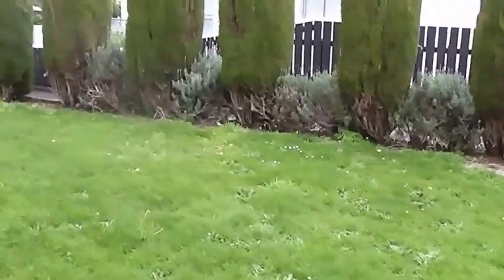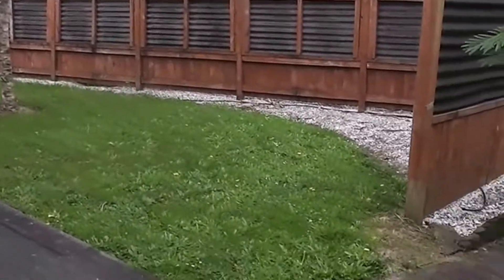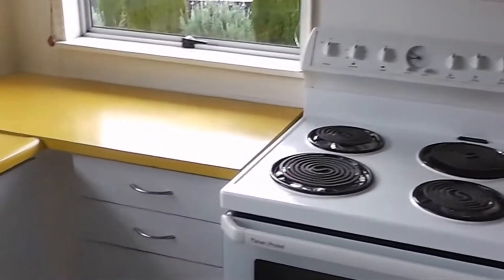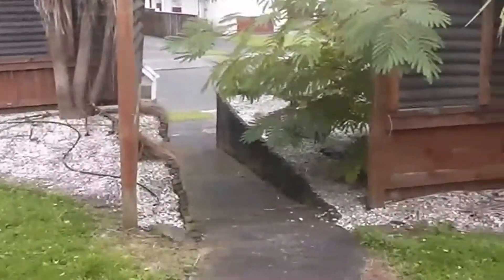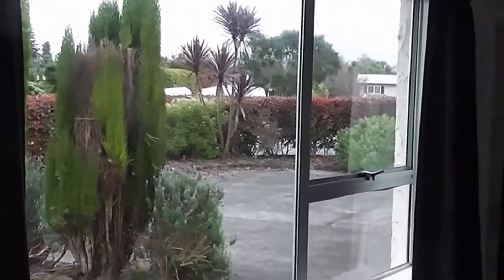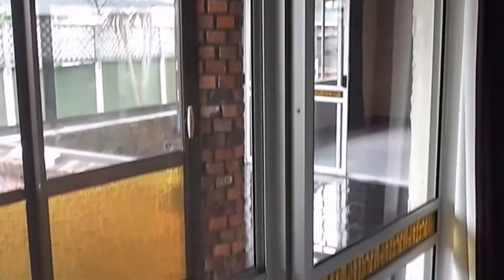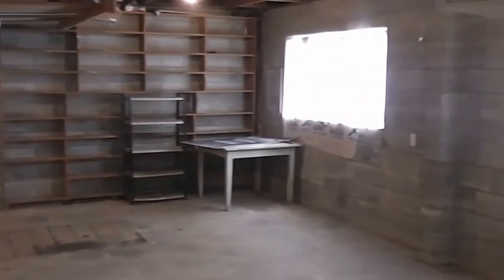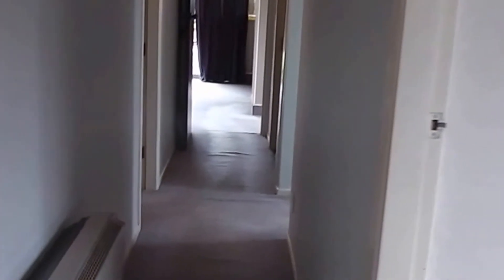Stratford 3 BDRM House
to visit Rented Property Management for the best Stratford property management! to see other available houses to rent in Stratford today. You can also call us or visit our office at

Rented Property Management
211c Devon Street East
New Plymouth, 4310

This Stratford home for rent has 3 bedrooms plus an office. It also features an internal access from a double garage leading inside, an open plan living from the kitchen to dining/lounge which leads to a beautiful covered in outdoor area, and an easy to maintain section. What more do you need?

Ever imagined yourself living in this wonderful Stratford home for rent? and give our professional Stratford property managers a call today! Know someone who might be interested in our houses to rent in Stratford instead?

Experience professional property management in Stratford with us at Rented Property Management -- Any Time, Any Place, 100% Property Management! We offer the highest-quality residential property management service in New Plymouth/Taranaki and we do it at no extra cost to you. or learn more about property management in Stratford

and experience our professional property management service today!